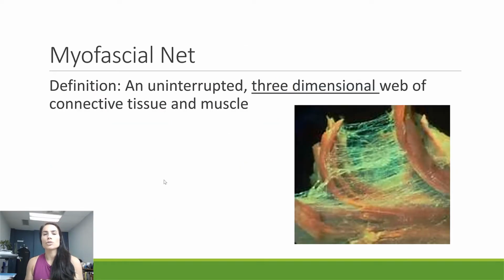Myofascial Training Part One